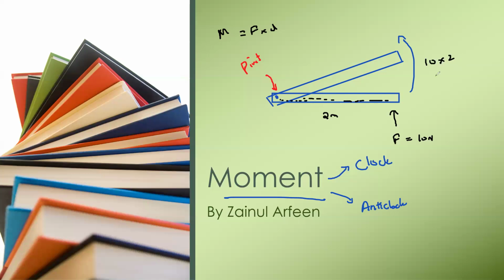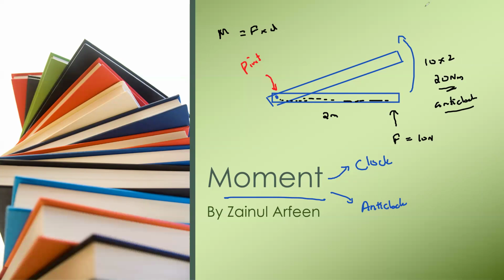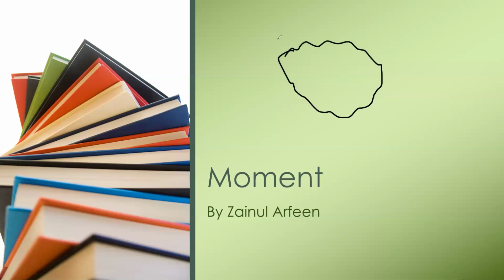Moment A Levels Physics Lecture 35